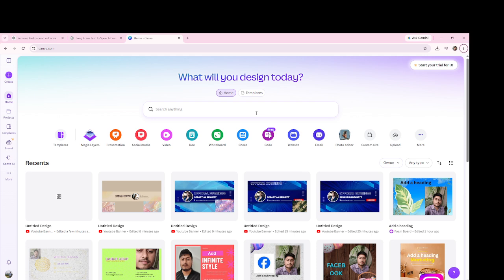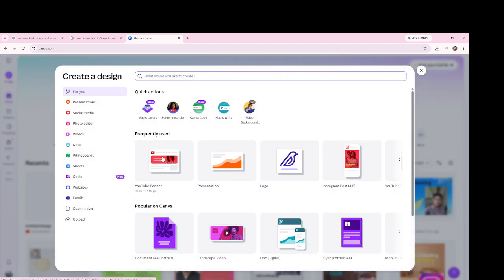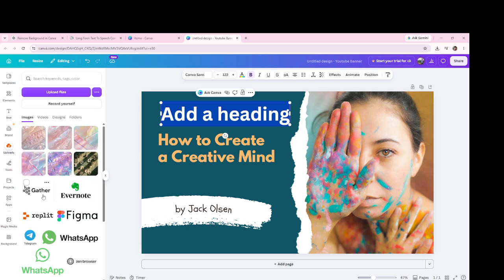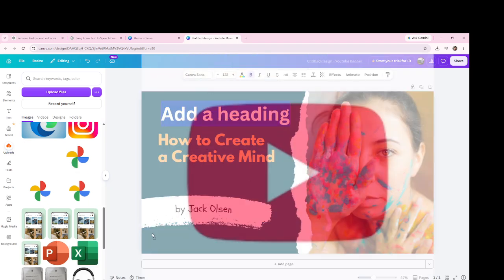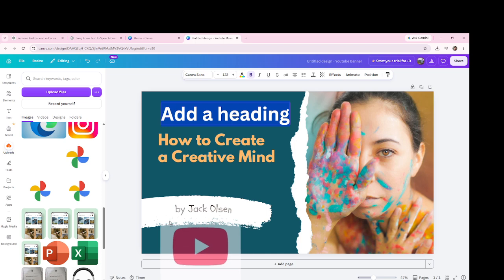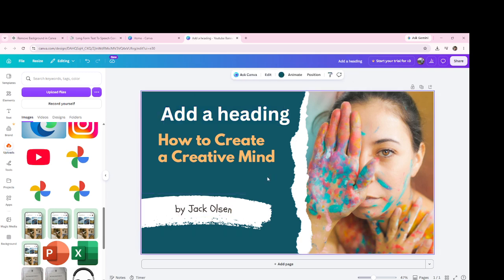How to Use Canva AI Full Guide 2026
Learn how to use Canva AI with this quick 2026 tutorial. Follow the simple steps to create designs, generate images, write content, and boost your creativity using Canva AI tools. Perfect for beginners.